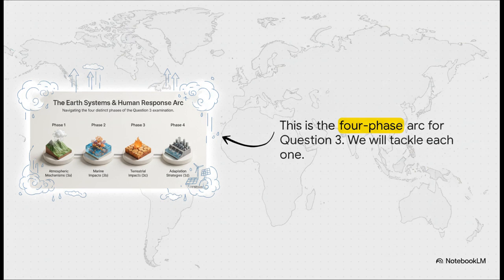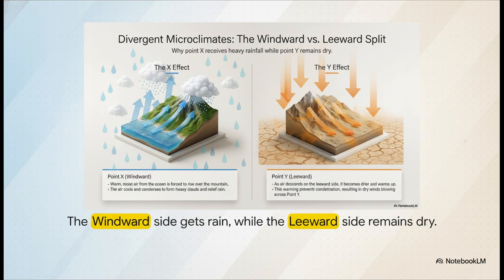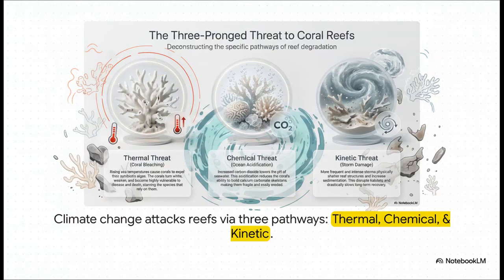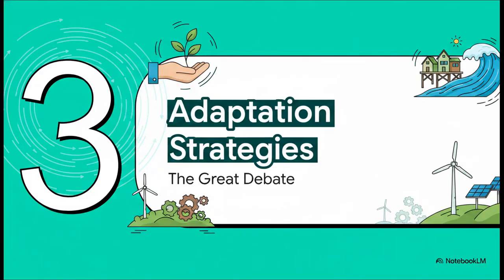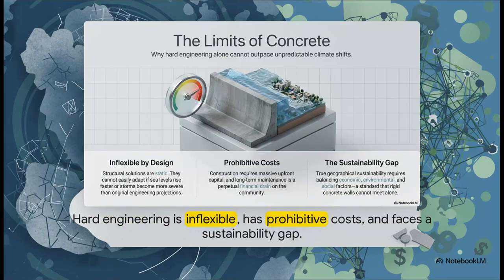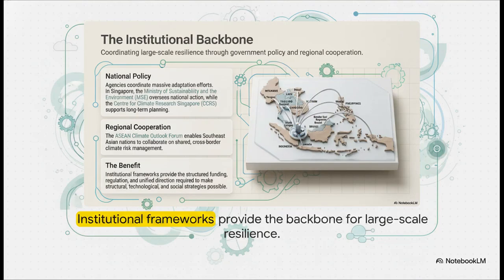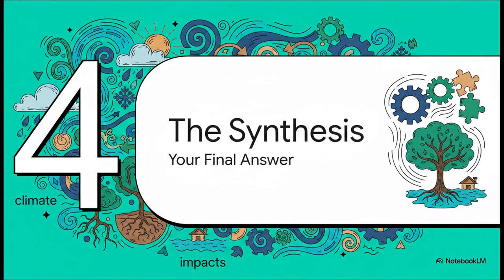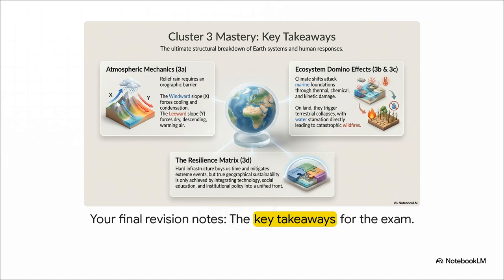2024 Q3 Mastering Cluster 3 Climate